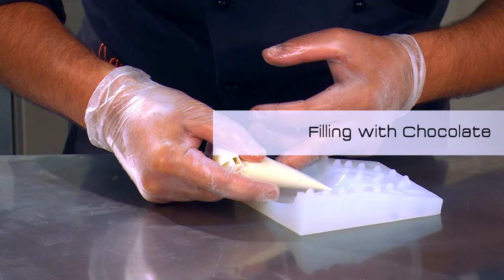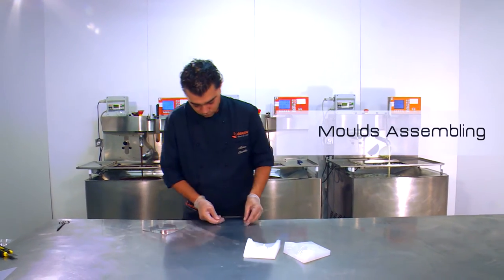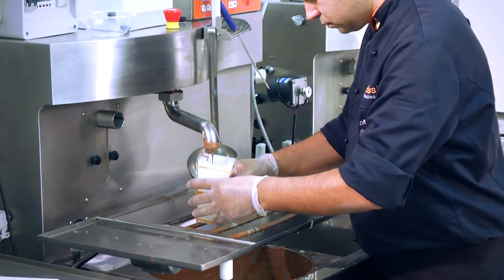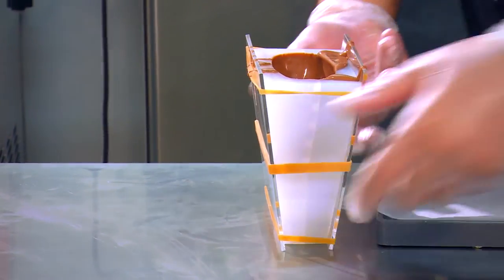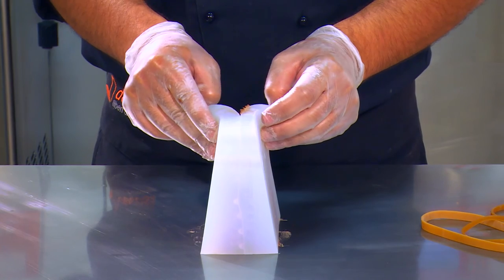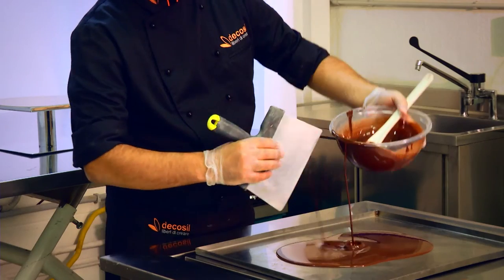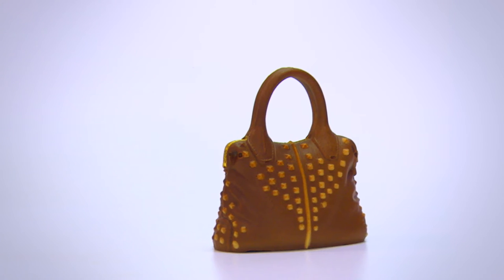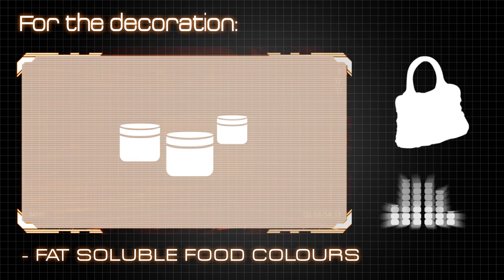How to make Chocolate Bag with Studs with silicone moulds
How to make chocolate Handbag with studs with decosil® silicone moulds
How to make a chocolate Handbag
Marco Ciccolella, decosil Personal Trainer, show you How to make Studs Bag with silicone moulds.